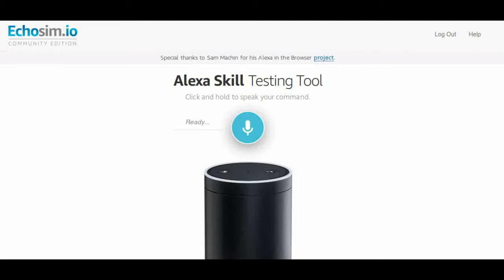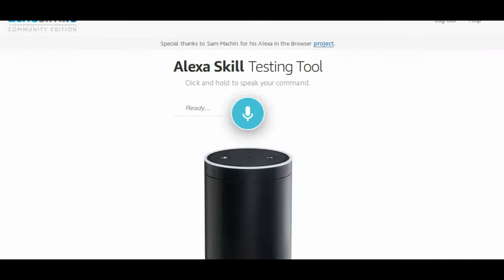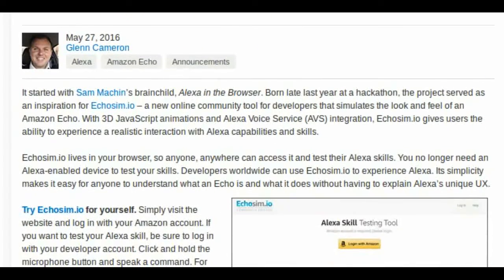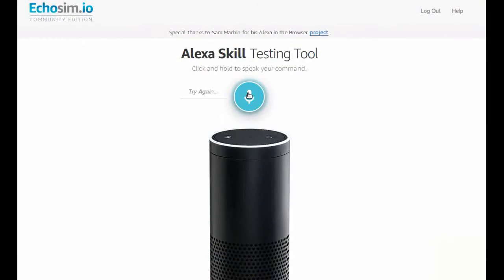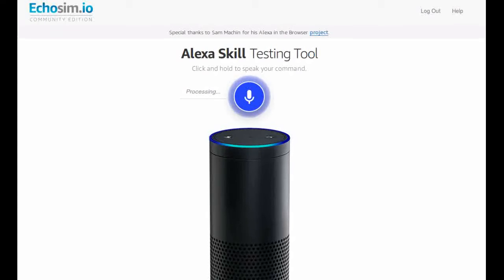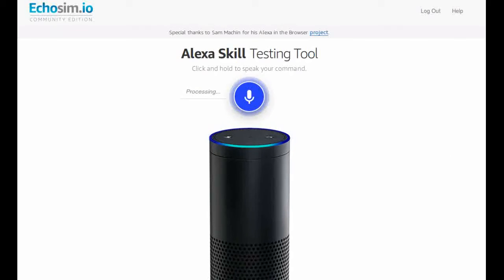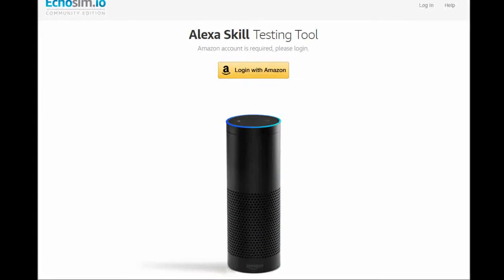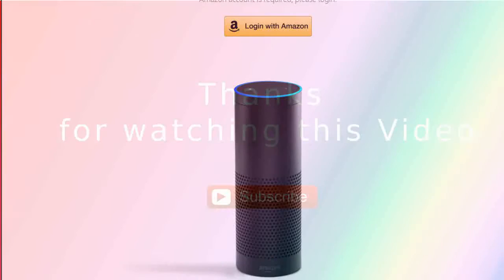Amazon's Echo Simulator "Echosim.io" allows anyone to use Alexa from Browser itself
Amazon  has put its voice-powered AI software "Alexa" in the browser with Echosim.io
Echosim.io is the new online community tool for developers, it simulates the look and feel of an Amazon Echo. With 3D JavaScript animations and Alexa Voice Service (AVS) integration, Echosim.io gives users the ability to experience a realistic interaction with Alexa capabilities and skills.
Echosim.io lives in your browser, so anyone, anywhere can access it and test their Alexa skills. You no longer need an Alexa-enabled device to test your skills. Developers worldwide can use Echosim.io to experience Alexa. Its simplicity makes it easy for anyone to understand what an Echo is and what it does without having to explain

You will need to login with your Amazon account in order to test Echosim.

Click and hold the microphone button and speak a command. For example, say “Alexa, what’s the weather today?” When you let go of the button, Echosim.io processes and responds to your voice command
Note that Echosim.io isn’t meant to be a voice assistant for the web, but rather it is to show users how useful Alexa is, and maybe even convince the users to get an Echo speaker, or convince developers about Alexa’s functionality.